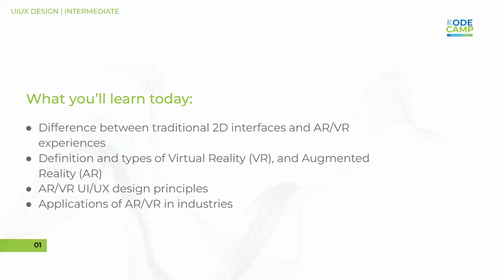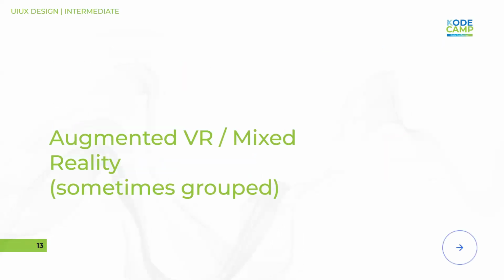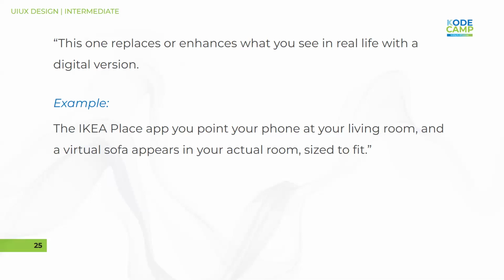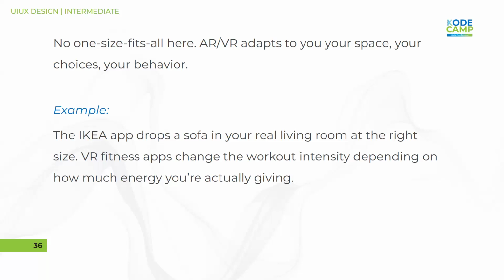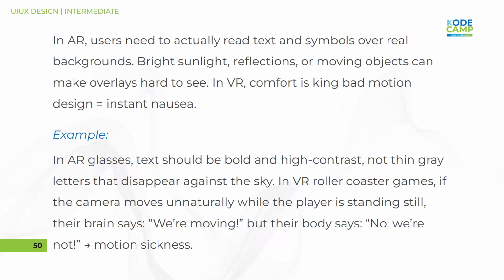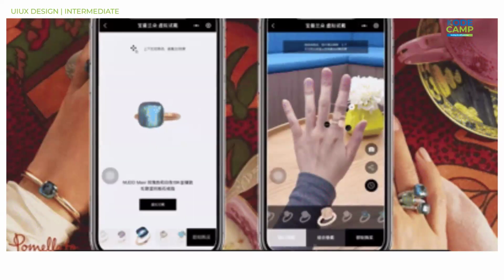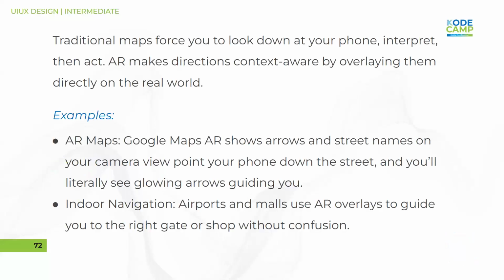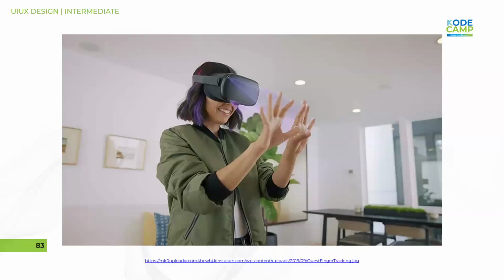KodeCamp 5.0 Intermediate UI/UX Class 20 - Introduction to AV/VR in UI/UX Design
Introduction to AV/VR in UI/UX Design